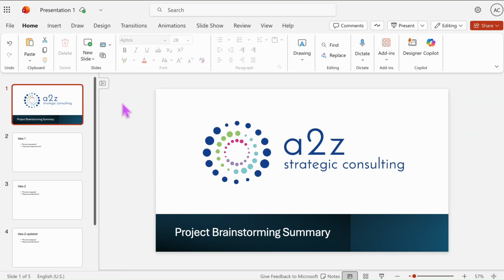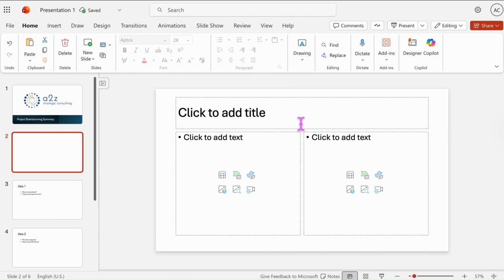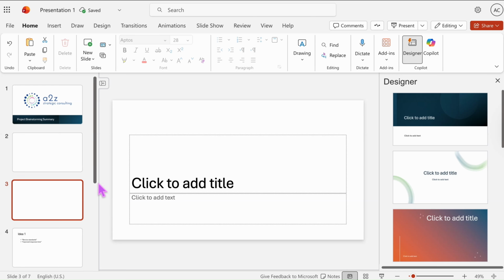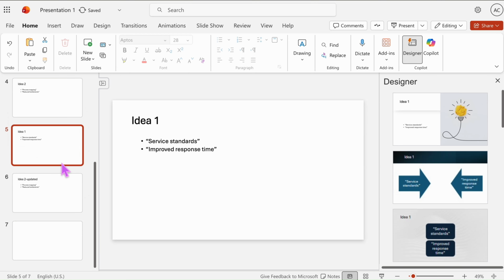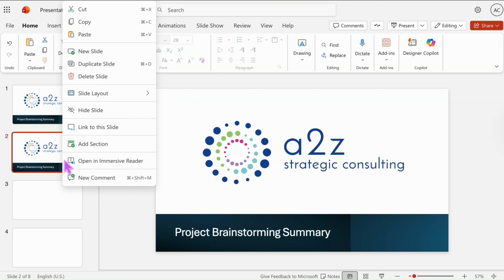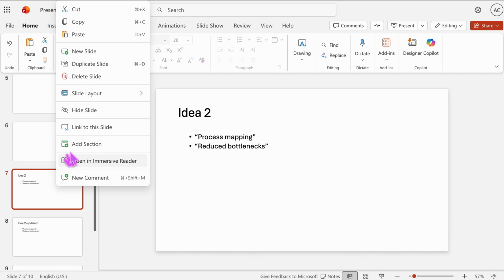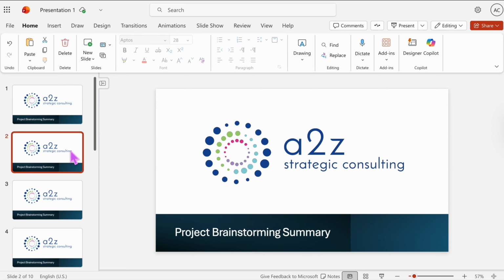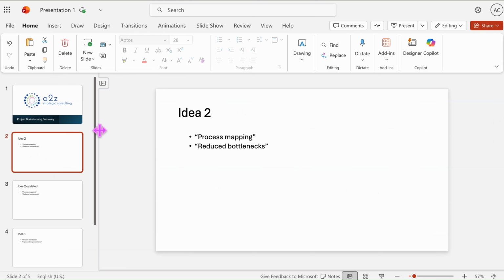Microsoft PowerPoint Essentials Web Edition: How to Build a Presentation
In this video, you will learn how to build and organize slides in PowerPoint for the web. The tutorial shows you how to insert new slides with different layouts, rearrange them in the Slides pane, duplicate slides you want to reuse, hide slides from a slideshow, and delete slides you no longer need. Perfect for beginners who are starting to structure their presentations in Microsoft 365.